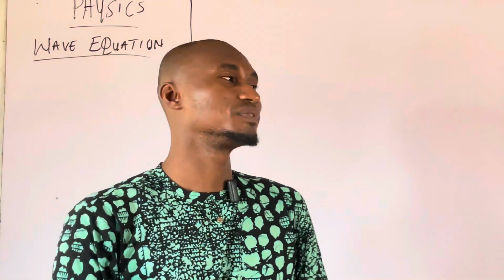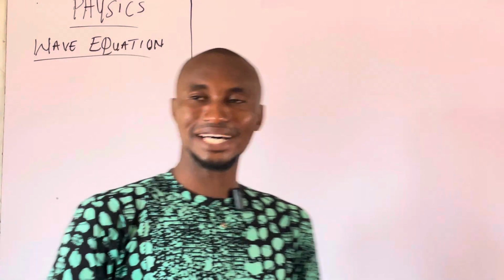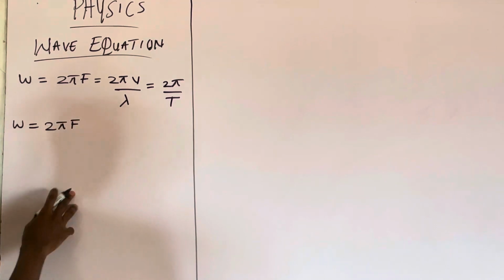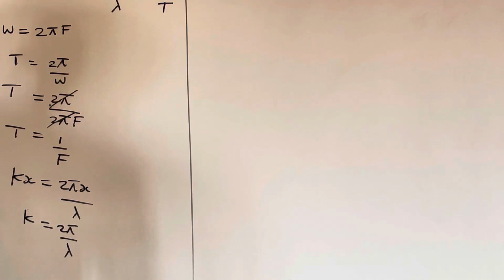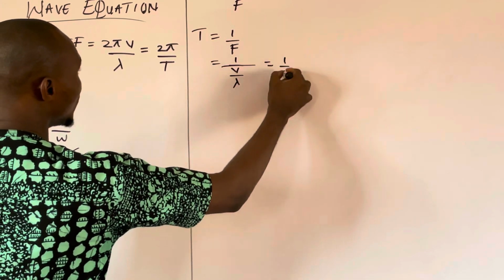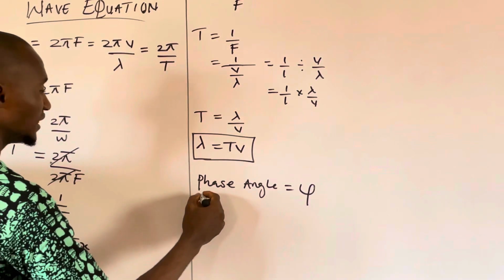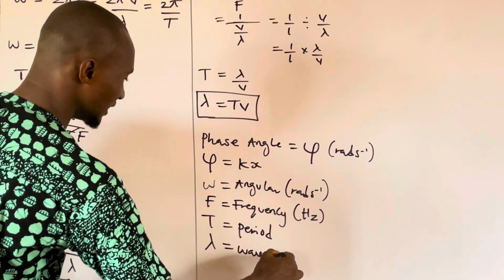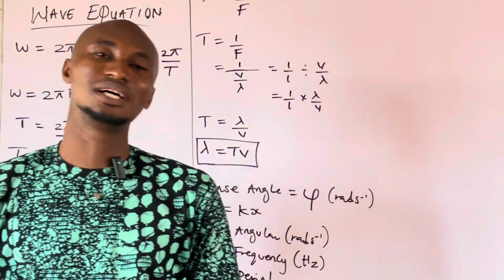Fundamental principles of wave equation